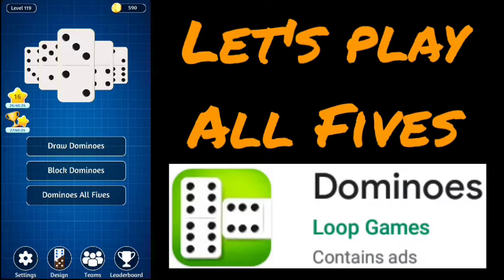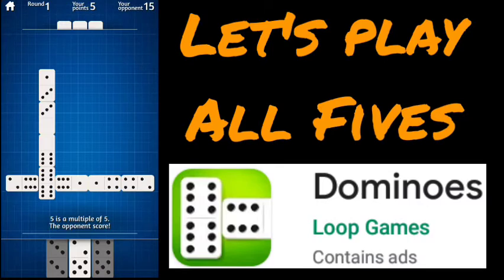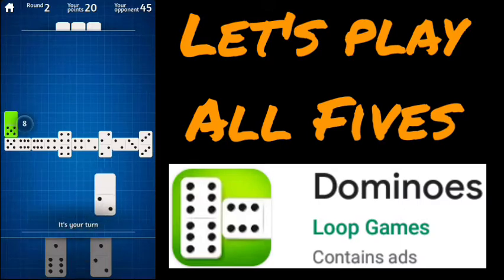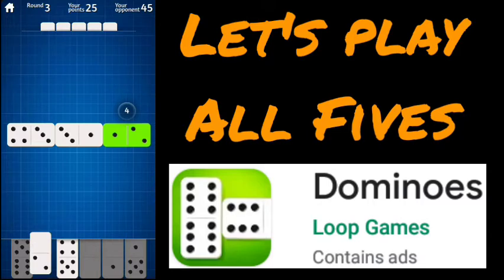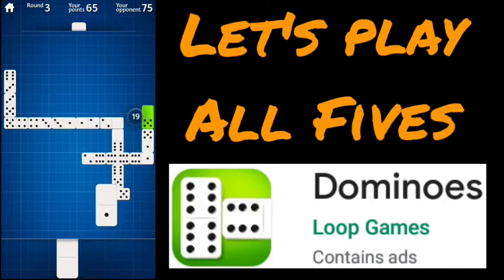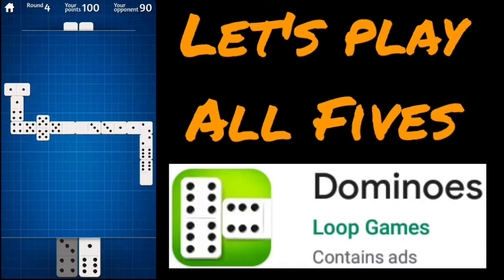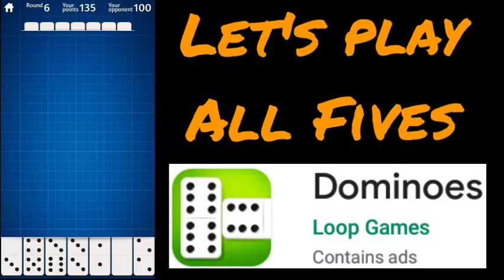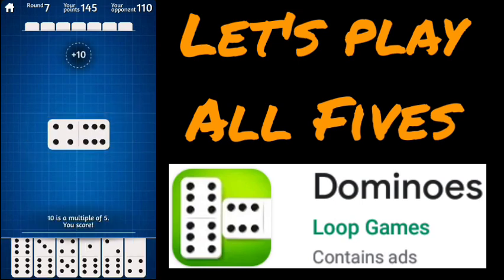dominoes gameplay (all fives)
(Domino's gameplay all fives)
(domino's walkthrough)
(domino's gameplay)
(domino's tips and strategies)
It's time to play dominoes. Today we will be tackling the Domino's version of all fives in gameplay versus an AI engine for a mobile phone app. While playing we will discuss dominoes tips and strategies to improve one's odds of winning.